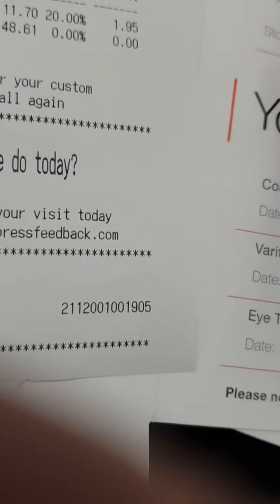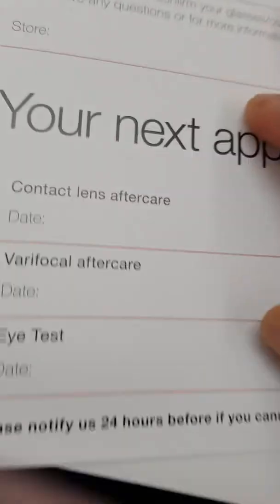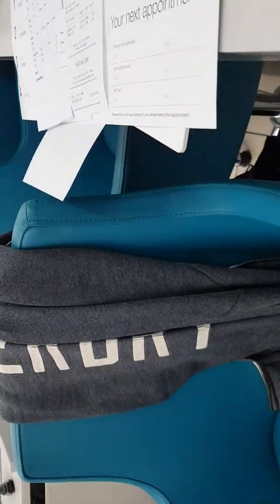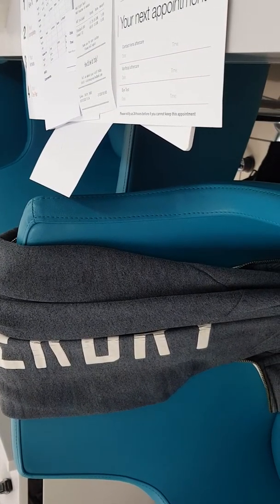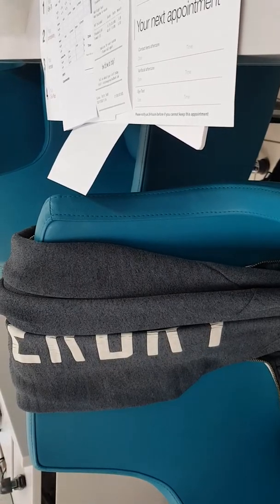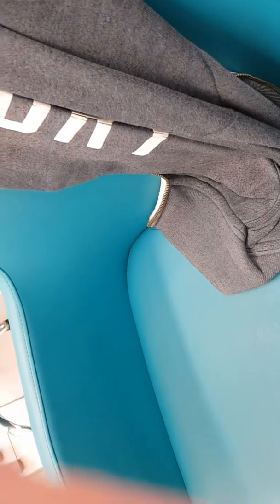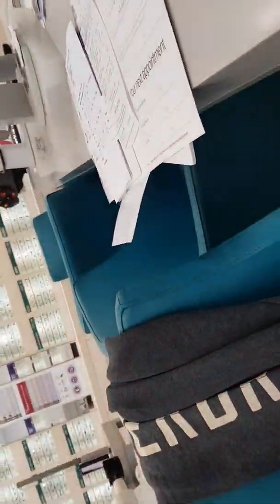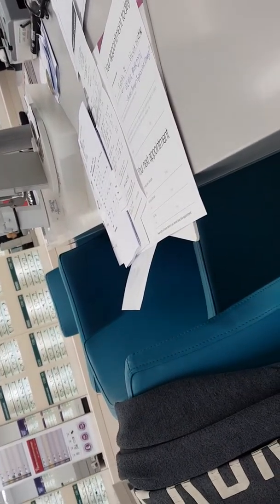Visit to vision Express Bristol. The lady had 'lost' her ID, but was very polite.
You can explore my entire life including real evidence of multibillion pound fraud, assassinations, public sector corruption, topless pictures and other things which require your urgent attention in my Google drive diary!

It's called 'Connor 2019' as I've got an awesome brother named Connor Macleod - he features in it a lot - but it actually covers 5 whole years, check this out:

Don't forget to use VLC player if your phone/tablet/PC doesn't like any file types.

Phone:

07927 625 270 / 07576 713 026

Skype

live:brodiemacleodtemp